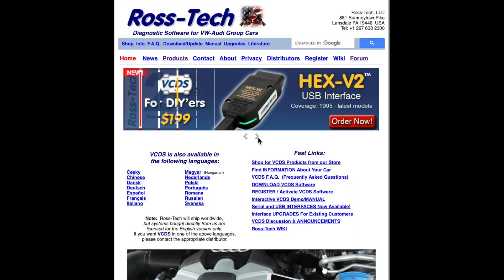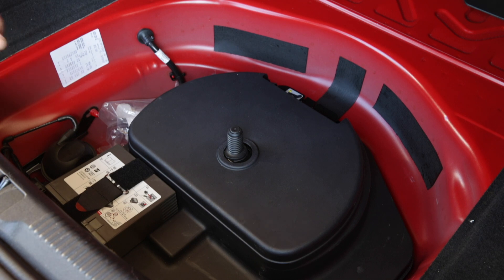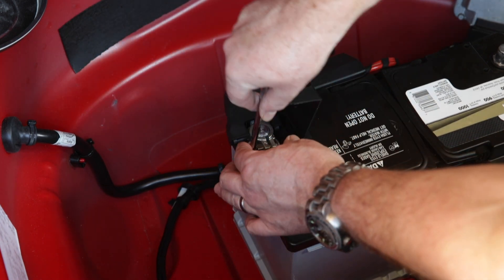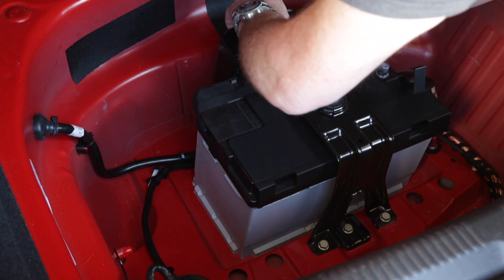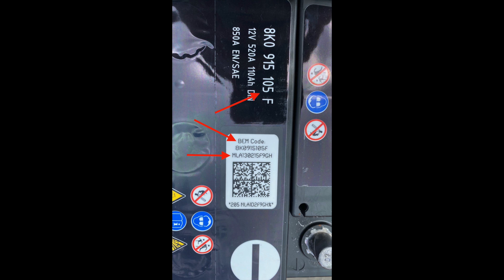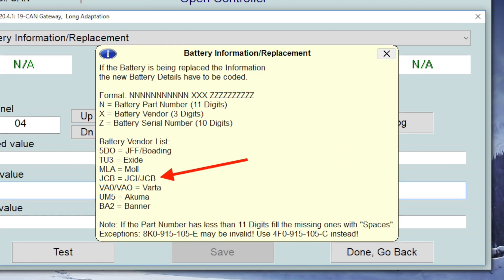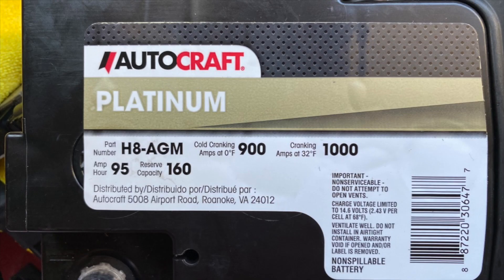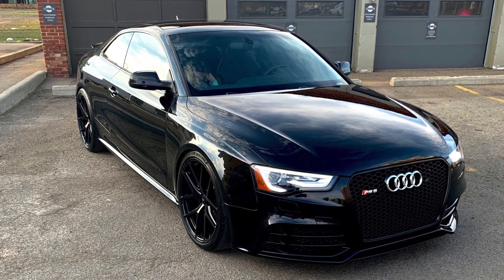Audi RS5 OEM Battery Replacement and VCDS coding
This is a quick for me video on one of the easiest maintenance items an owner can perform at home with the proper tools, swapping in a new battery.  We will also look at how to code the new battery using the Ross-Tech VCDS.

I'll have a second video coming shortly about installing and using Antigravity's super lightweight lithium ion batteries.

for an ever expanding line of ultra high quality bespoke performance and reliability parts for the RS5 and other Audis.

I support as they make the best tune and parts for the RS5 with more to come.  Supercharger anyone?

I also support as they have a great selection, products and an awesome website.

And be sure to join the best Audi enthusiast site on the web, We have a large community of enthusiasts with tons of technical information, DIY type threads as well as interesting discussions about any mods you could possibly imagine.  It's free so be sure to sign up.